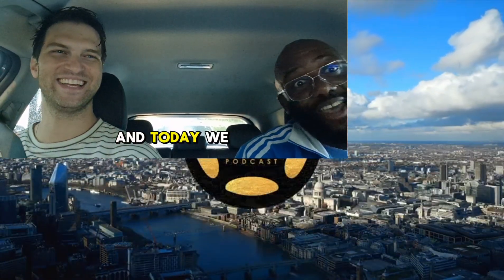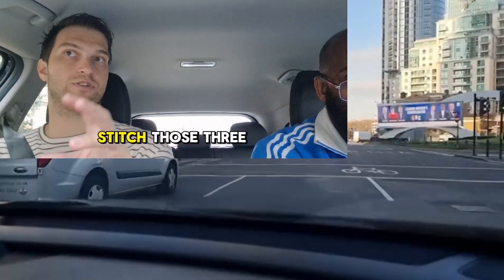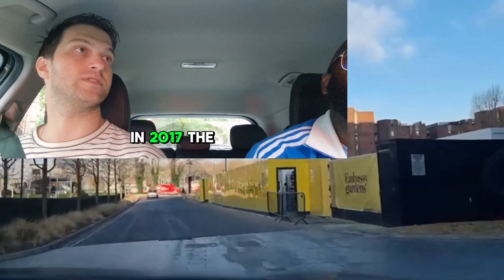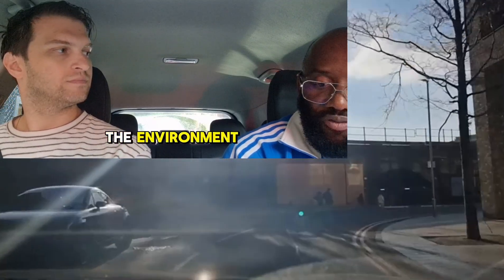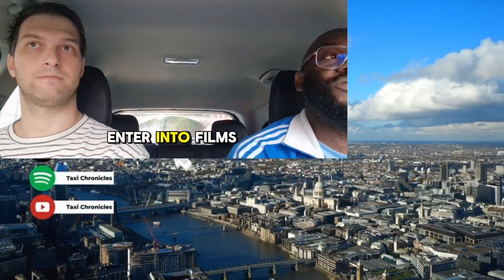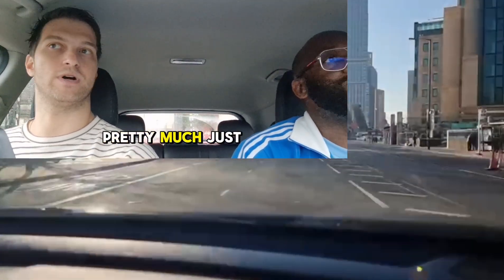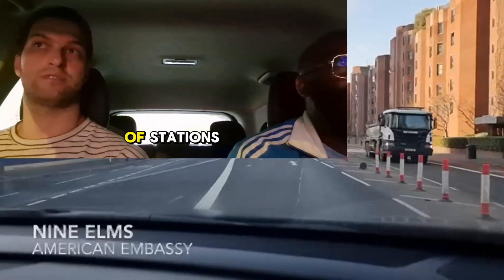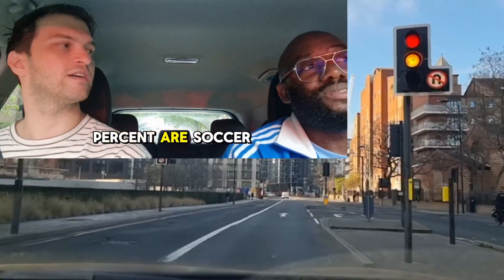"Next-Gen Action: 3D Sports Cameras Redefining How We Experience the Game"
A Taxi / Uber Passenger explains how the future of filming sports is rapidly changing, due to the use of 3d cameras which allows the viewers to get mutli angles.